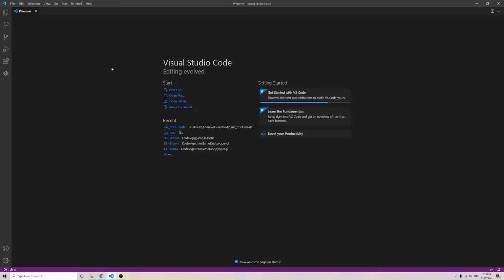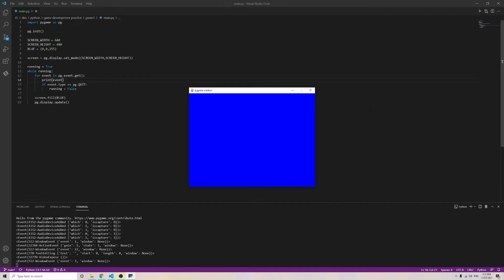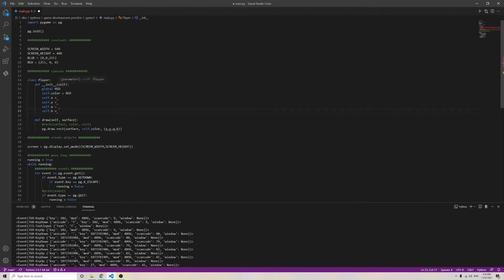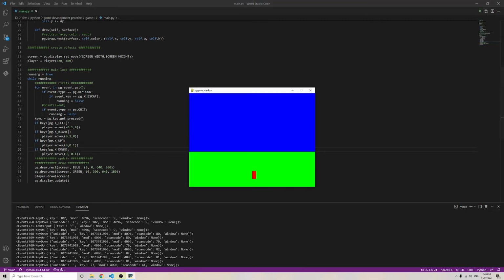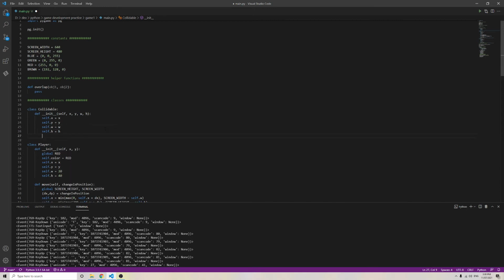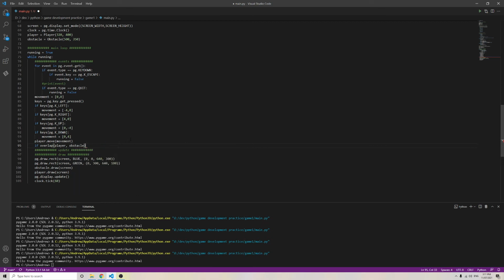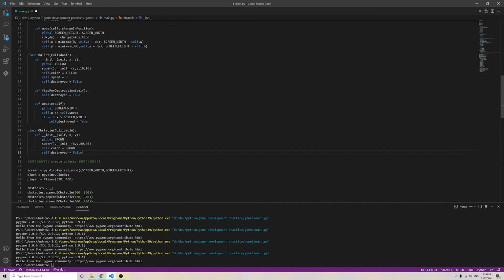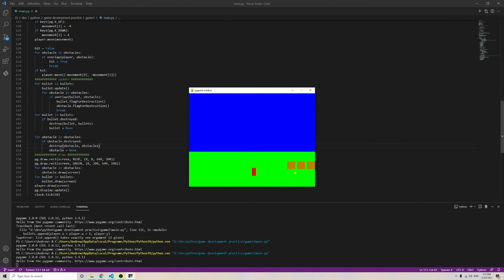pygame for beginners 1: chilled long form coding session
Installing Pygame, Setting up a game loop, Movement and Collision, Creating and Destroying objects.